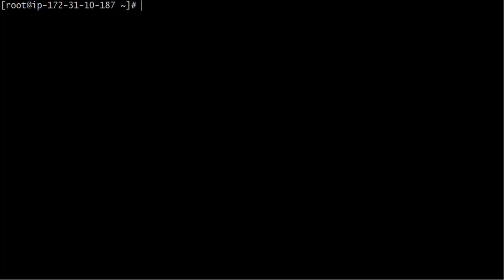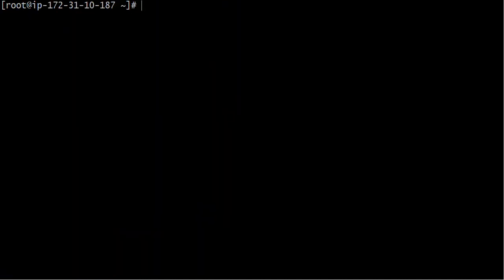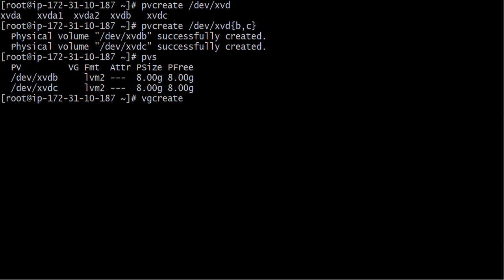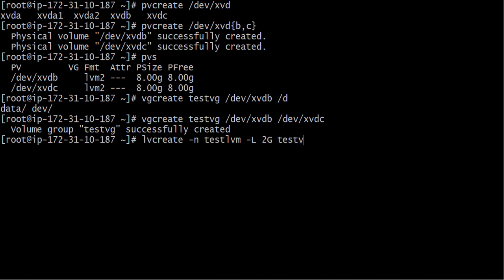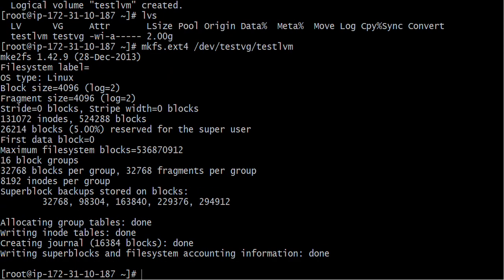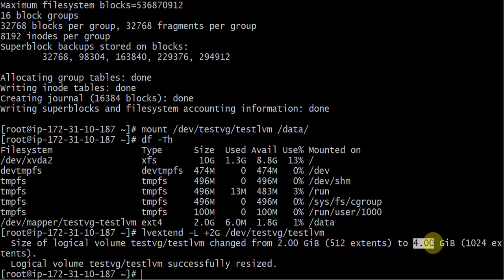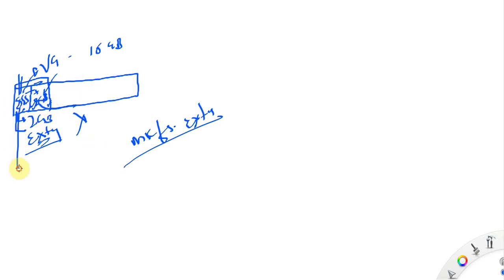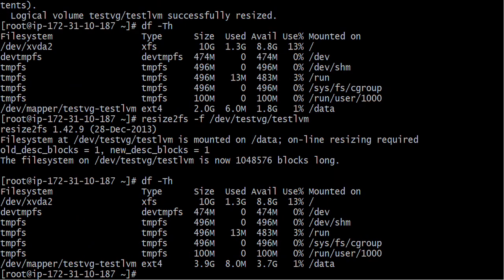Extend LVM Disk For Linux (ext4 and XFS Latest 2018) From ServerGyan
In this video I will explain how to create, reduce and extend LVM with ext4 file system and how to create, format and mount LVM with xfs file system. Moreover I will show how to extend lvm and it's file system without loosing data on it.